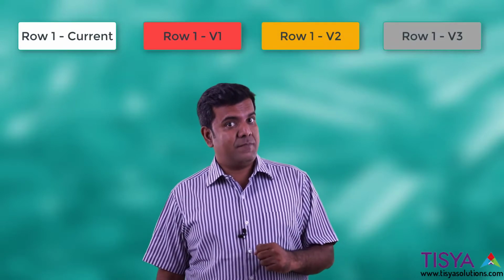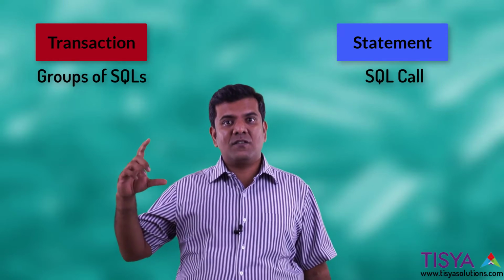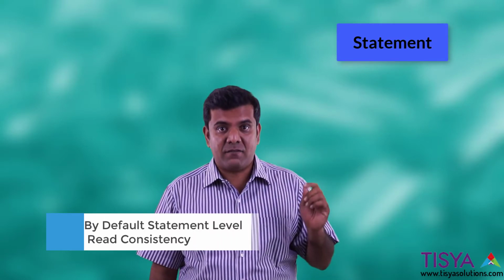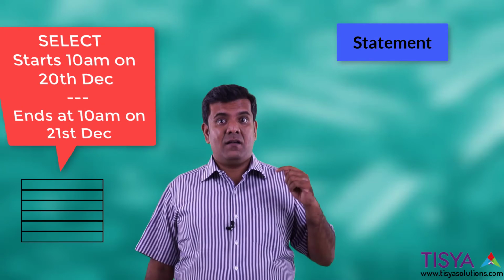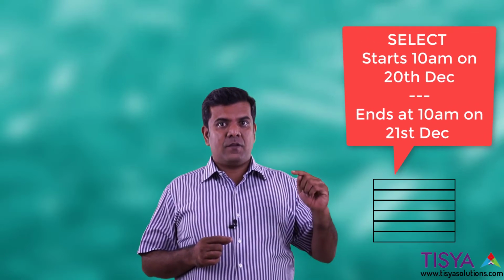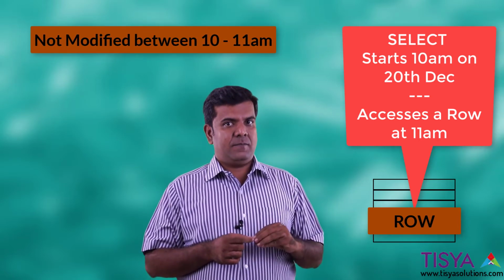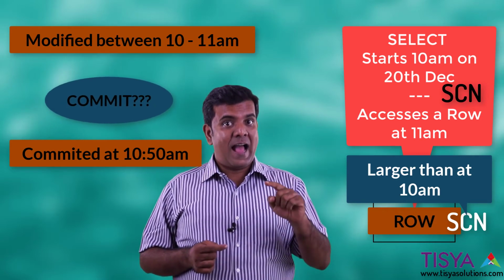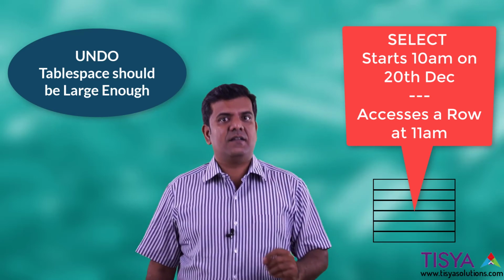Read Consistency - Statement Level - DBArch Video 25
In this video you will understand how Statement Level Read consistency is provided by Oracle Database. We shall take some interesting examples to explore how Oracle database implements read consistency at a statement level. .